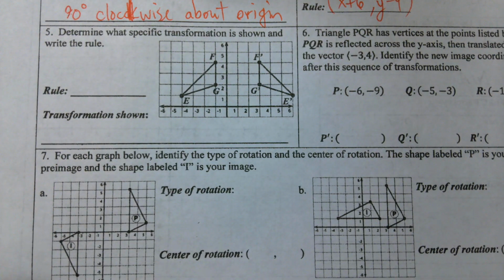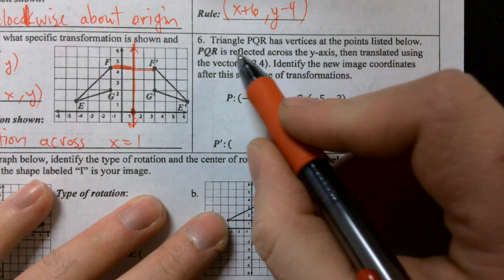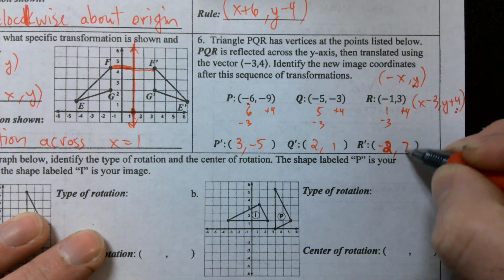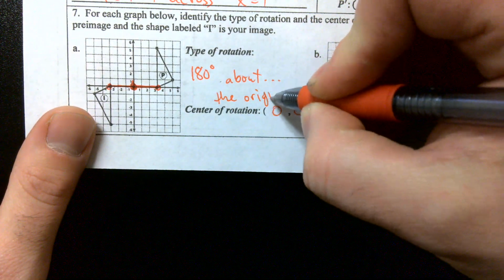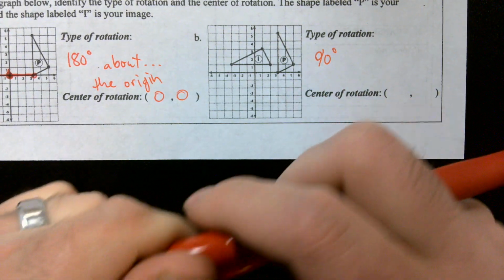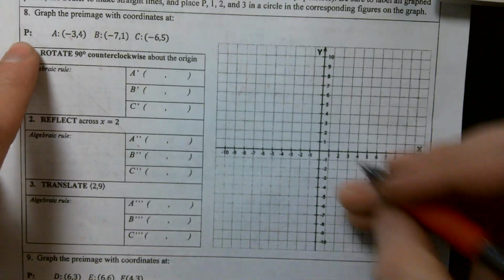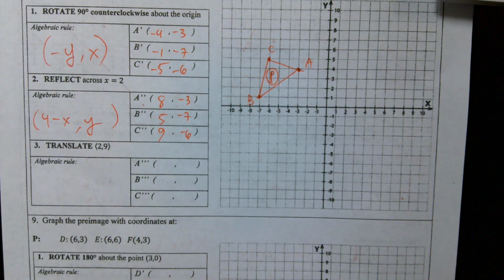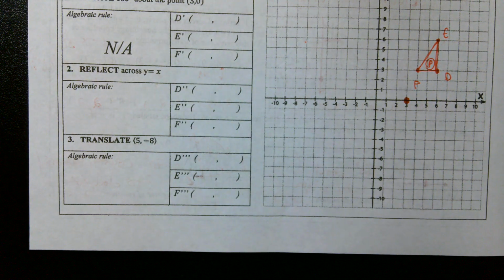Mod 13 Practice Test Review (M1)